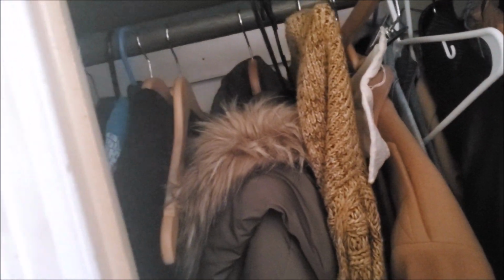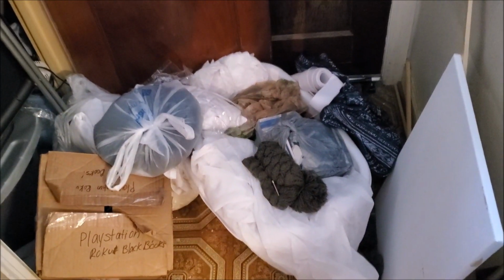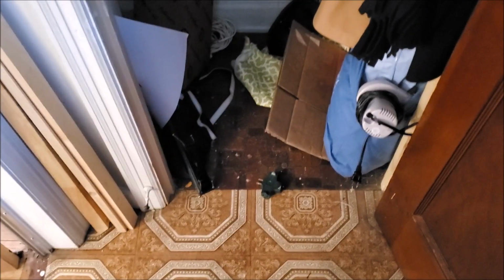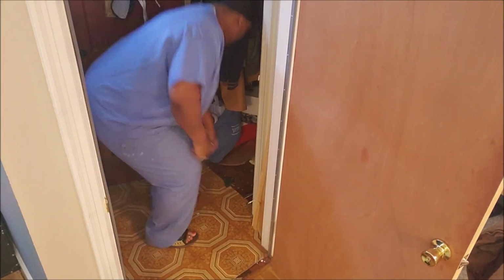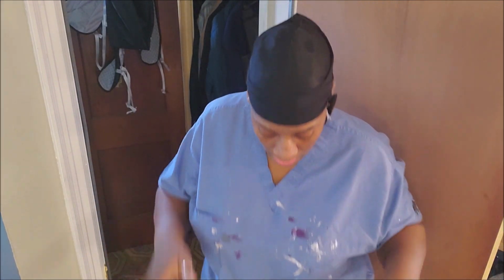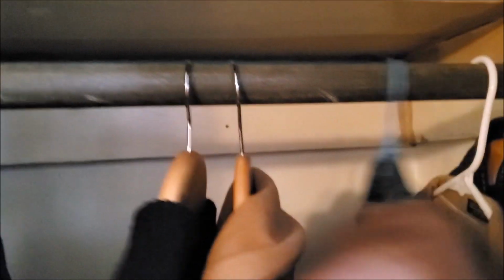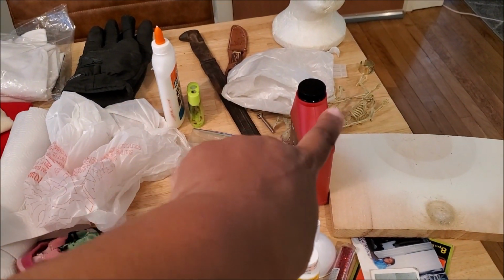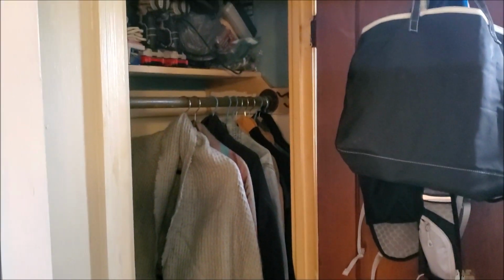Decluttering And Organizing Coat Closet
DECLUTTERING MY CLOSET, ORGANIZING MY CLOSET
Radio Show

BUFFALO NY,14215

Please go support both of my prince's channel's